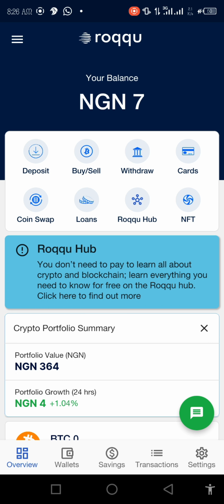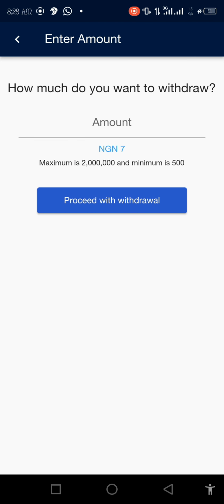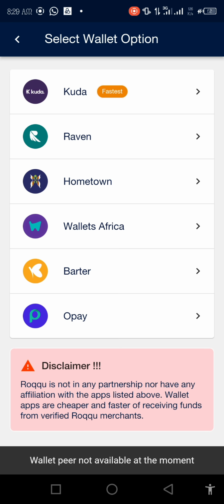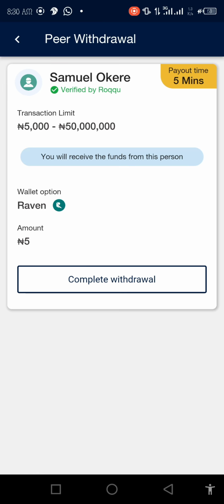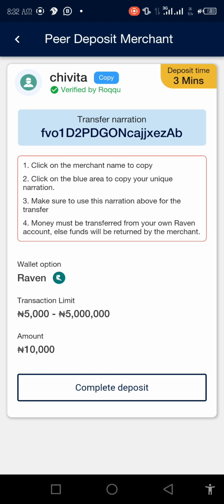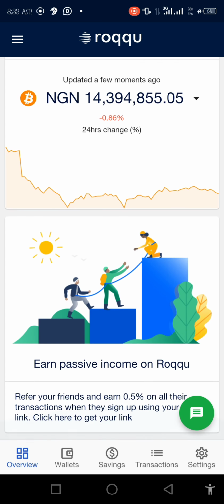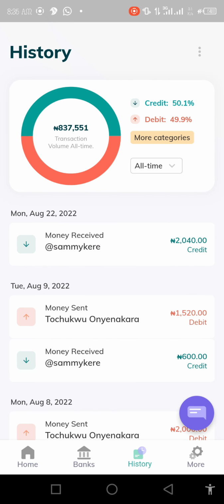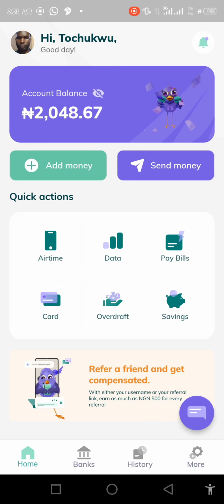How To Make Deposit and Withdrawals From Your Roqqu App, Also How I Made Free N190,000 With Roqqu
This video is Going To Be Showing You howto make deposits and withdrawals from roqqu and also how i was able to make at least N190,000 from the App for free without investment.

Stay cool and watch the video from beginning to the end.

Thanks

Also on Telegram with CryptoAmbassador22

Thanks and do not not forget to Subscribe to our channel @cryptoambassador and also hit the notification bell so you can receive notifications on future videos and update from our channel, don't forget to also share and like our videos